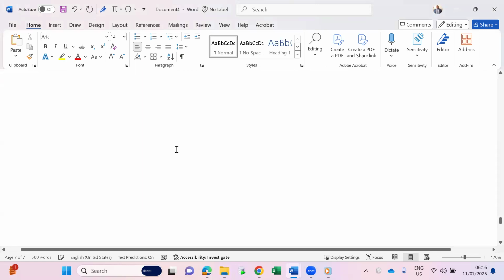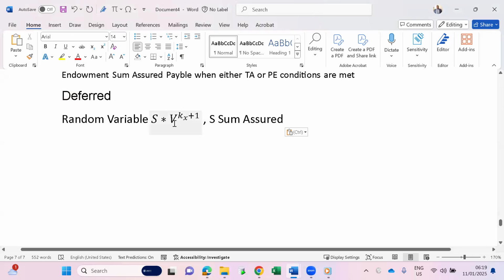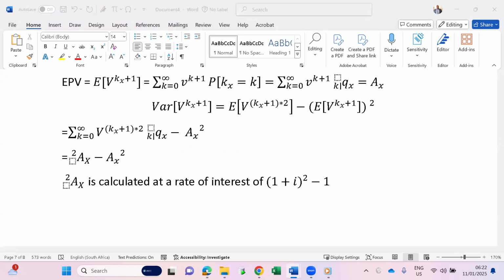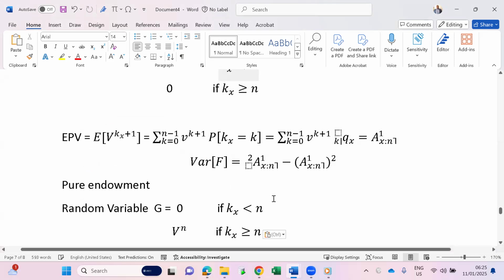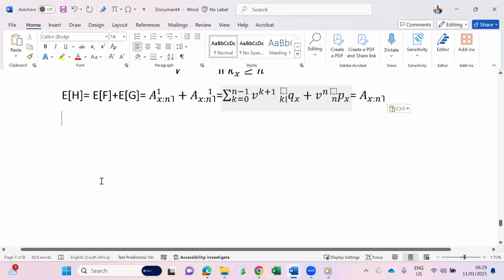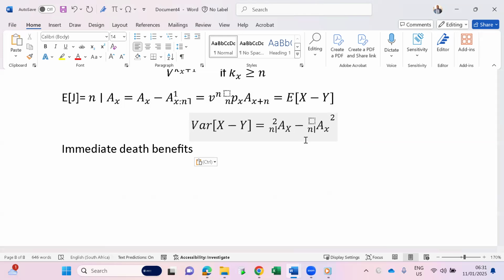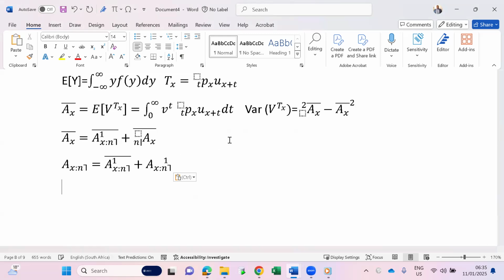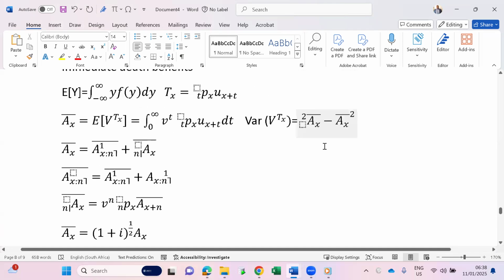A213 CM1 Contingencies Chap 16 Life Assurance Contracts Summary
Life Assurance Contracts Summary